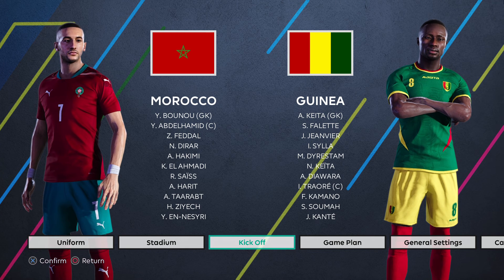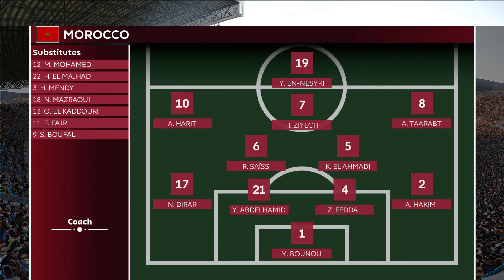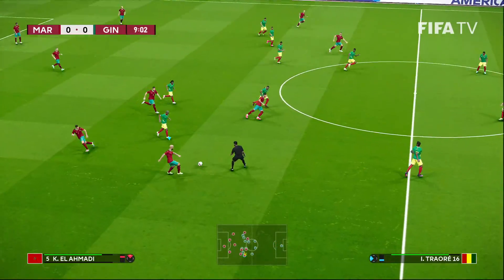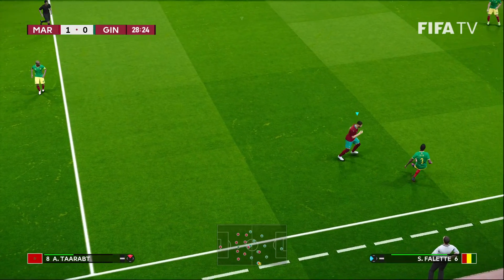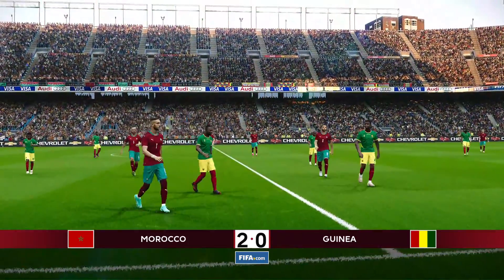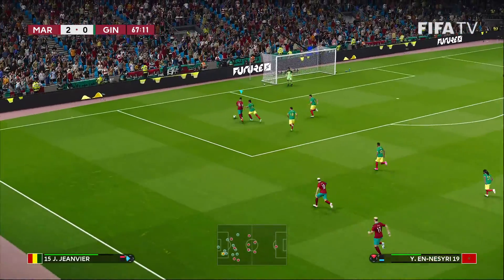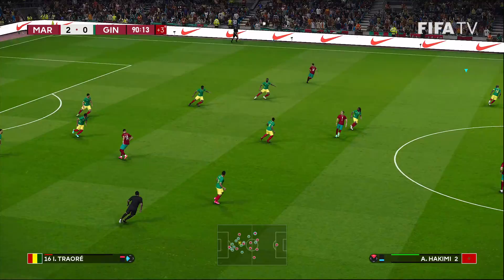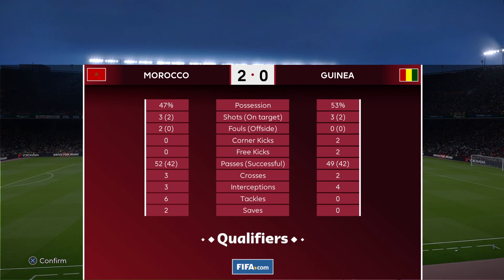Morocco vs Guinea | FIFA World Cup Qualifier | CAF